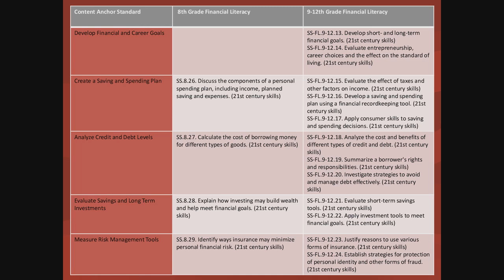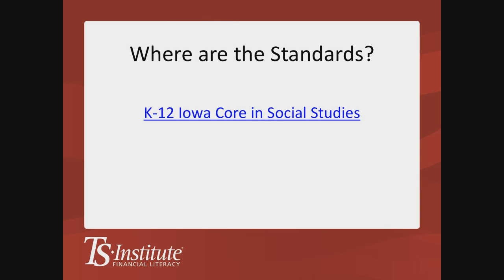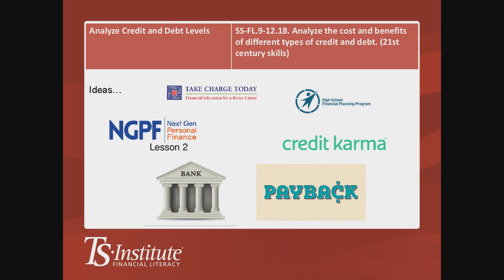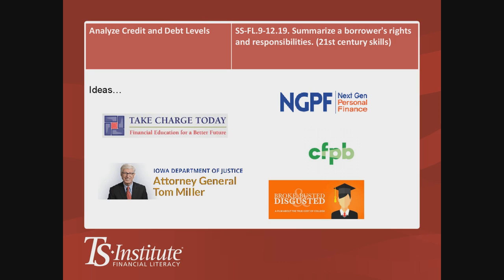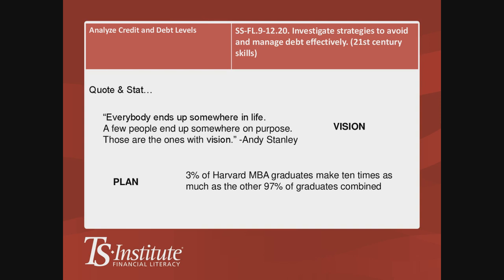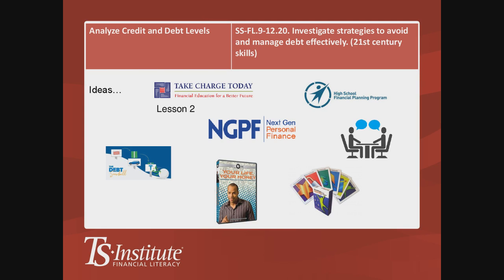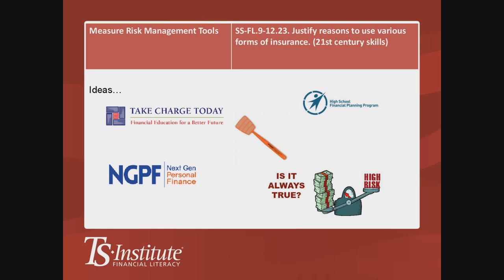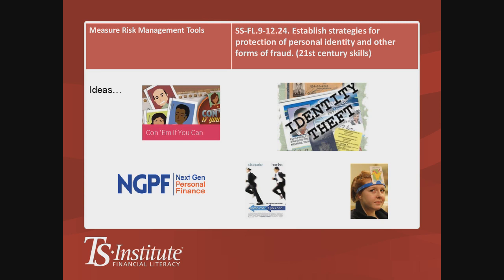Iowa: 9-12th Grade - Fin Lit Standards & Classroom Resources - Part 2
If you would like to download the PowerPoint for this video please follow the below link:

Thanks!